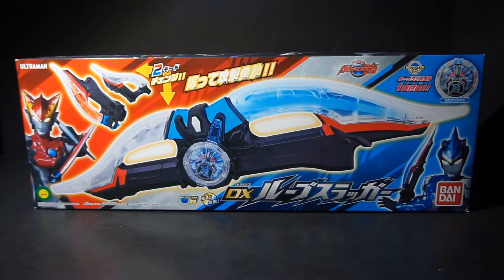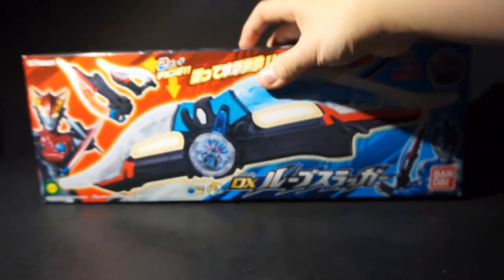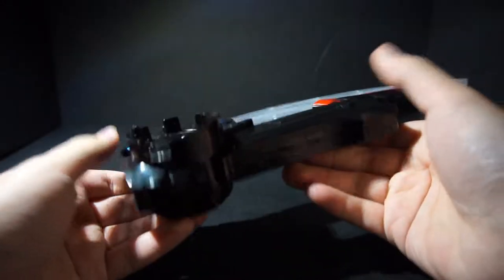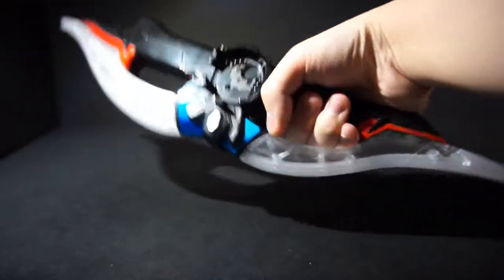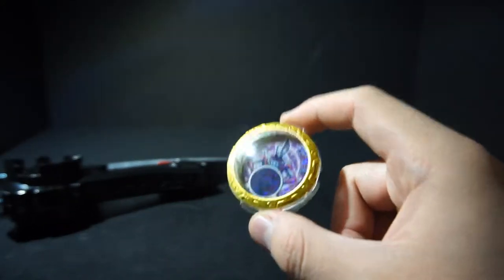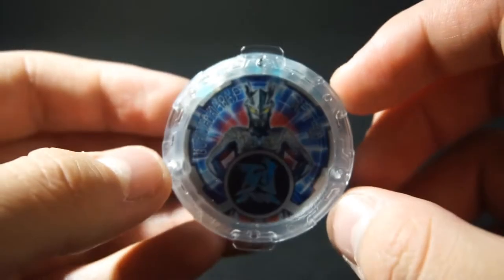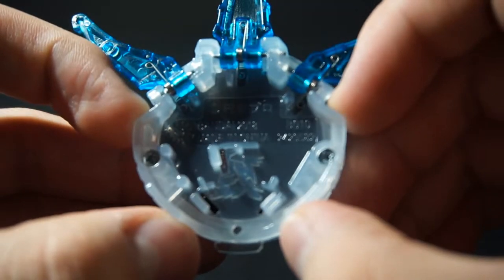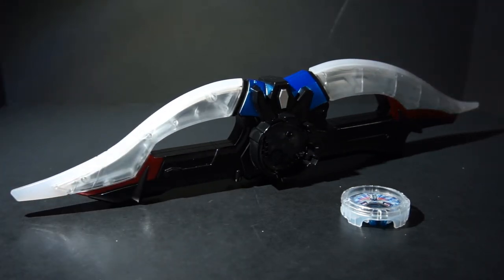DX R/B Sluggler Review - PowerRider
This is a review on the DX R/B Slugger from Ultraman R/B!